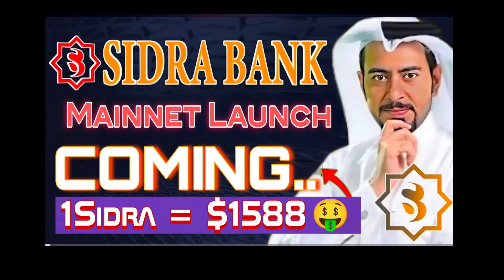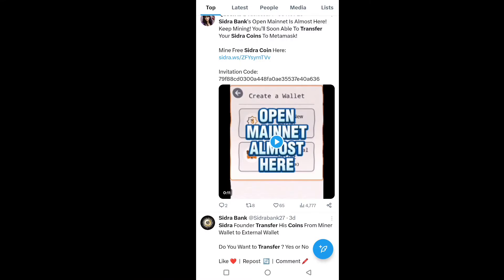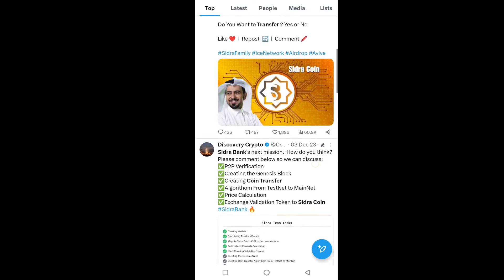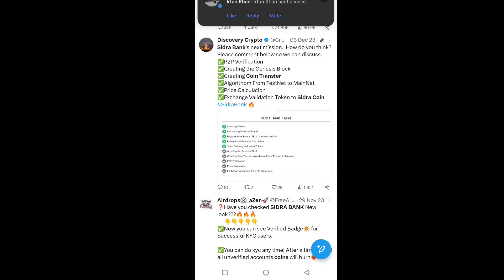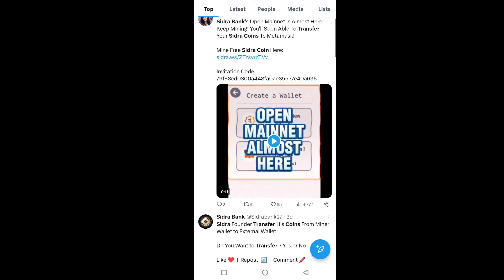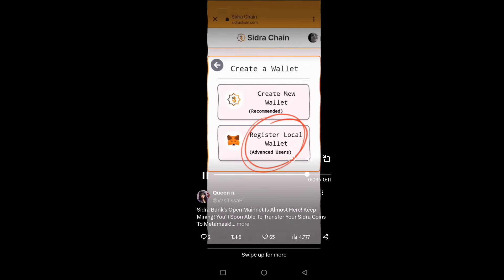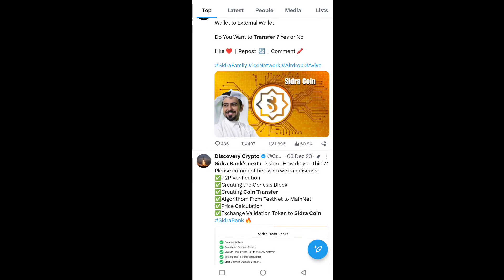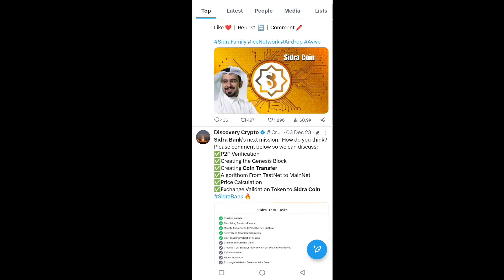Sidrabank New update 😱 //Sidrabank Mainnet Launch Confirmed 🤯 // 1Sidra = $1588 🤑